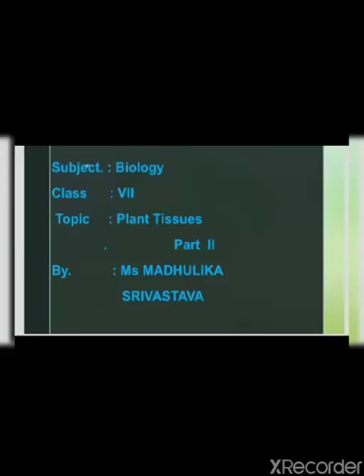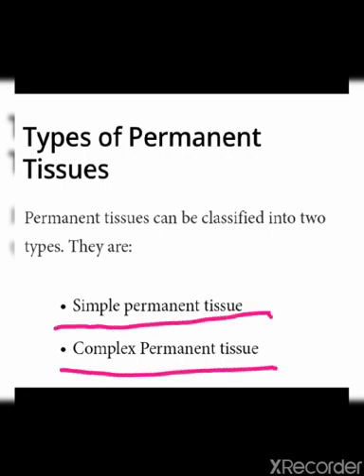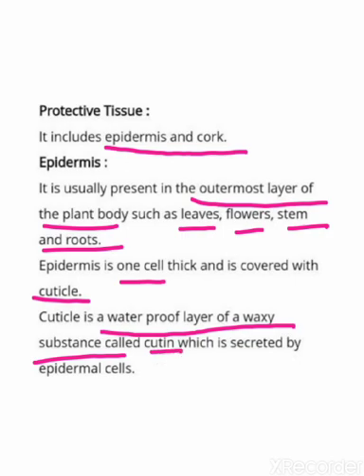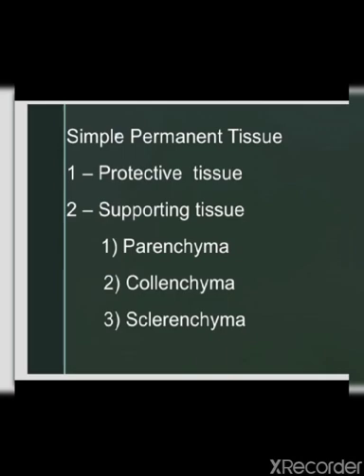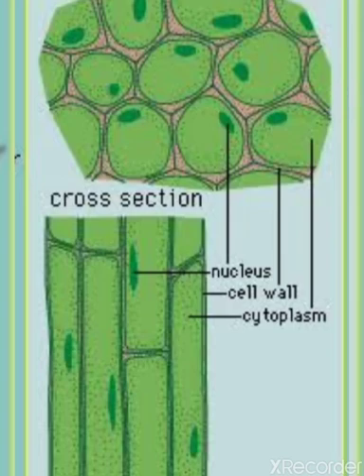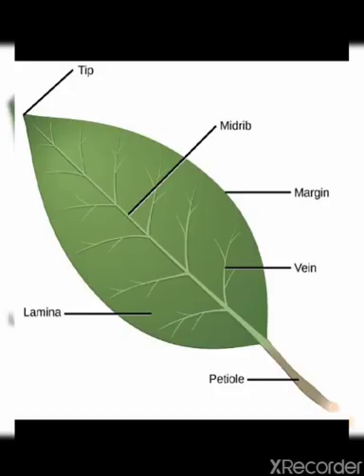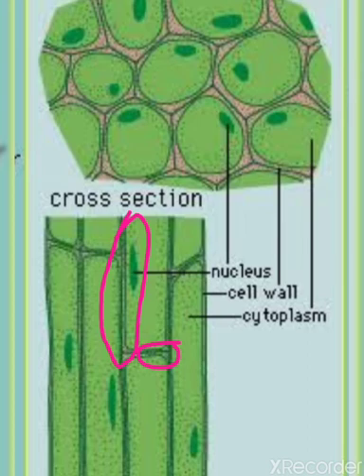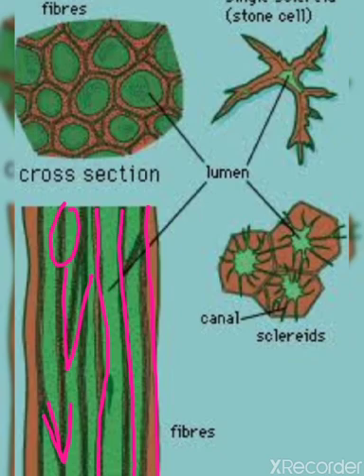Permanent Tissue (Plant Tissues )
Video from MADHULIKA SRIVASTAVA